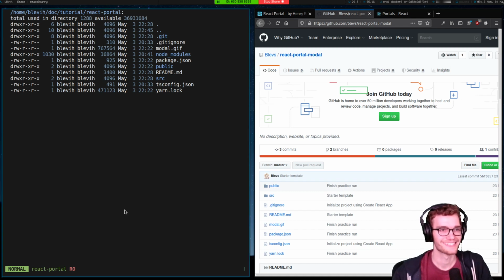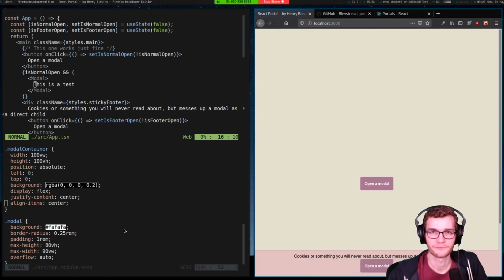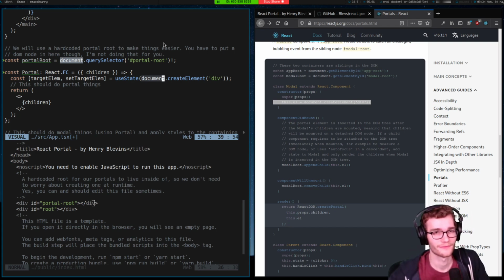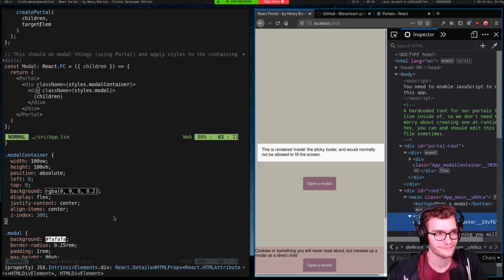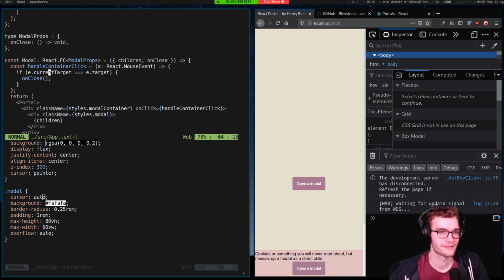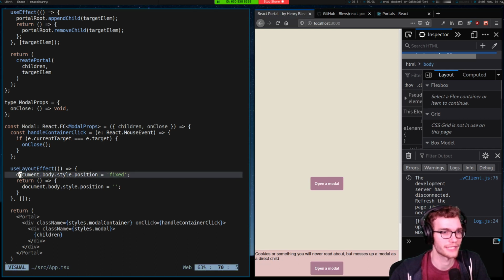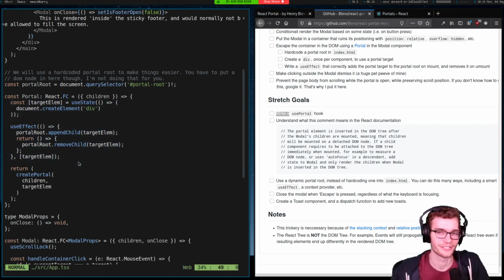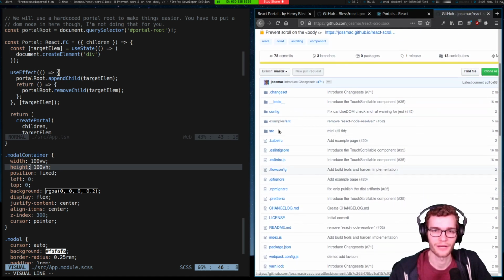React Lesson - Modal with Portals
We will be making a Modal component that we can render anywhere using Portals, a tool in React to render components anywhere we want in the DOM Tree.

This will test your knowledge of CSS, useEffect cleanup functions, and have you writing DOM manipulation in React. Yes, DOM manipulation. How scandalous.